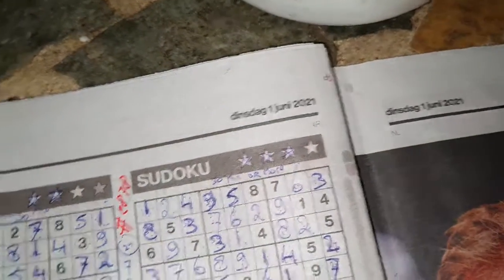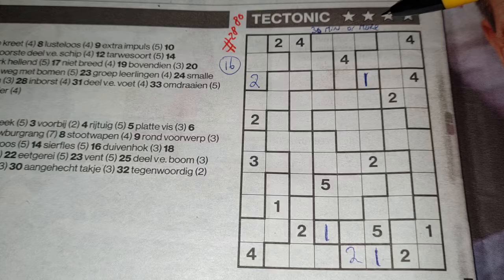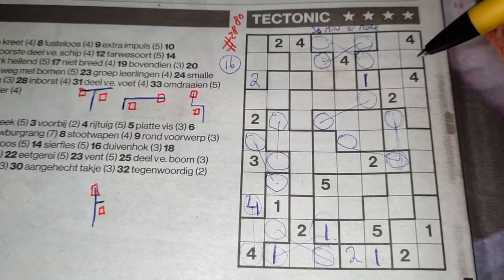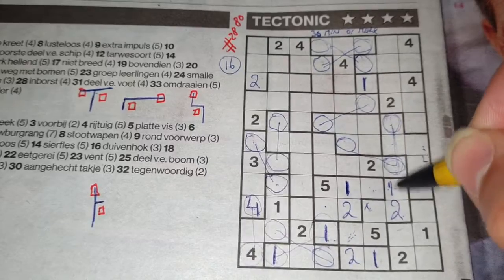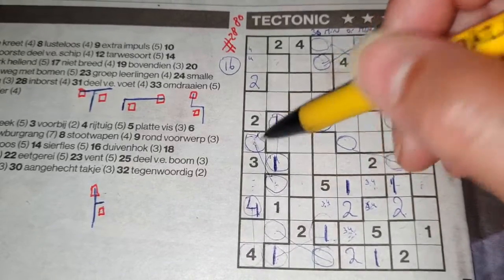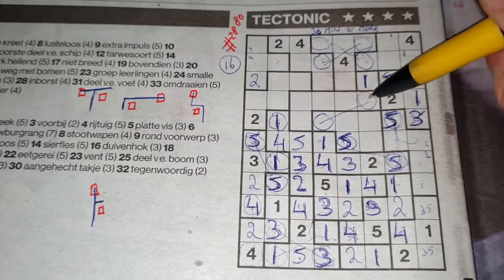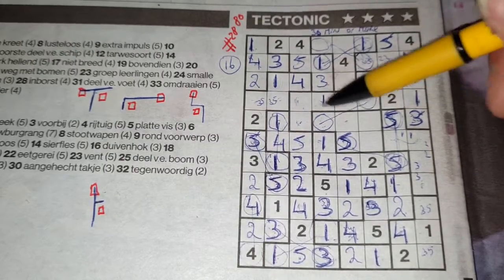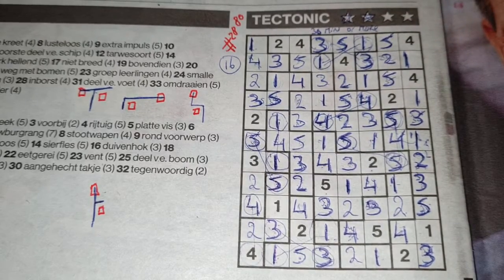Tuesday. Bonus Extra edition. (#2880) Tectonic01 Sudoku puzzle. 06-01-2021 Extra part 4 of 4